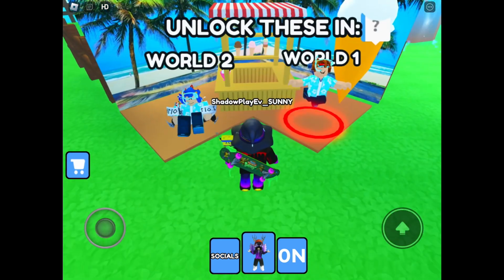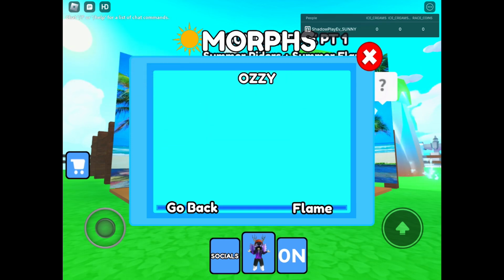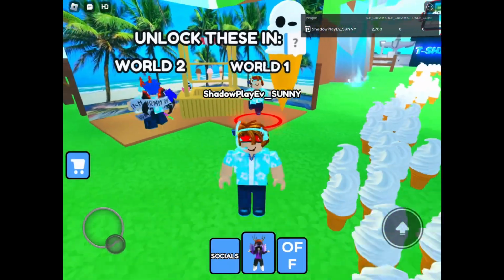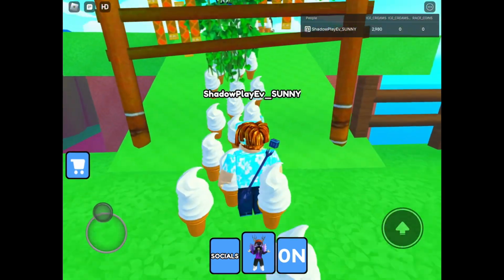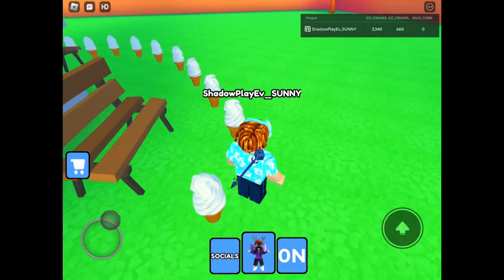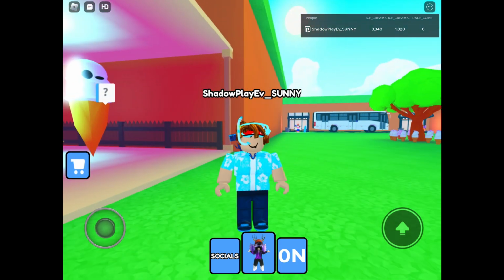Summertime Part 1 Update in The Crew Hub!